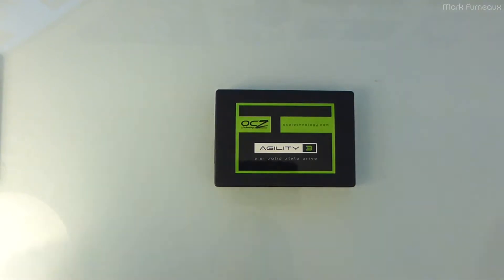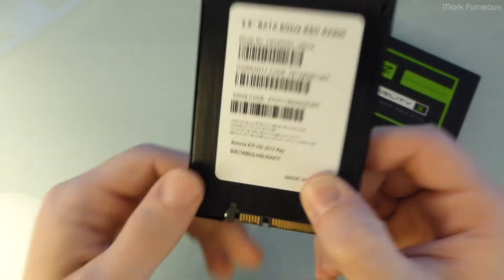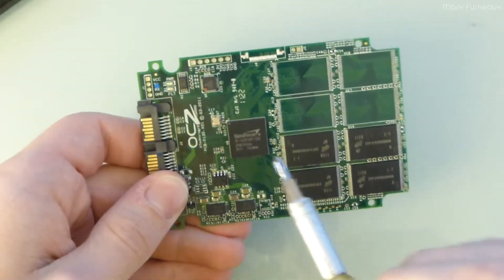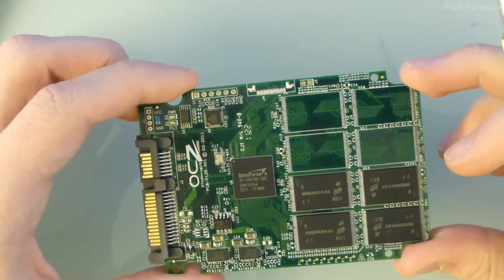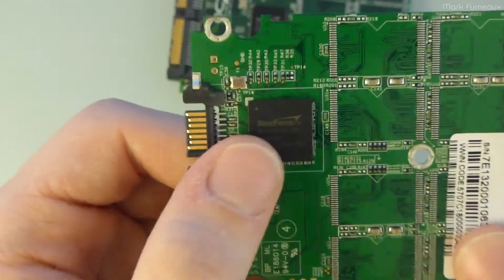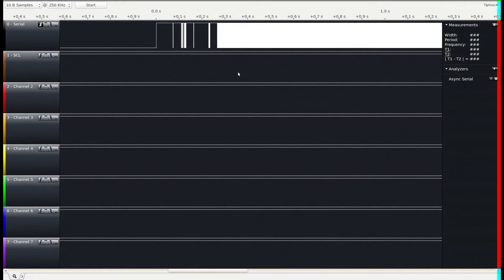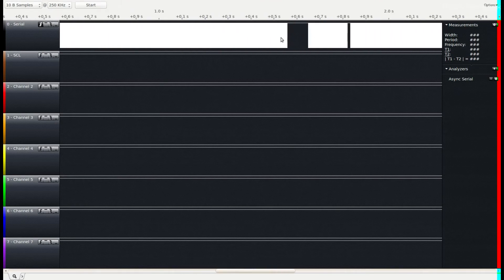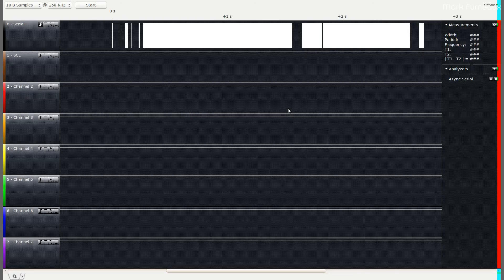Random Waffle Inside OCZ and ADATA SSDs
Just a look at what has changed in general in 5 years time. The CSV containing the UART data dump can be found